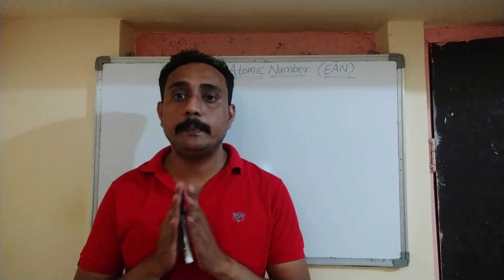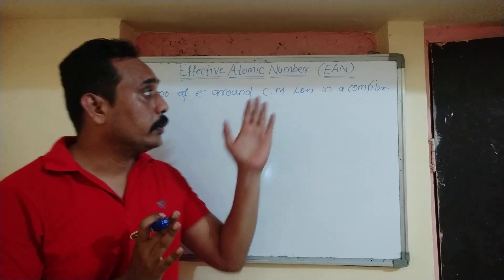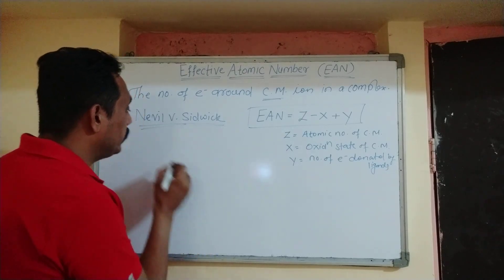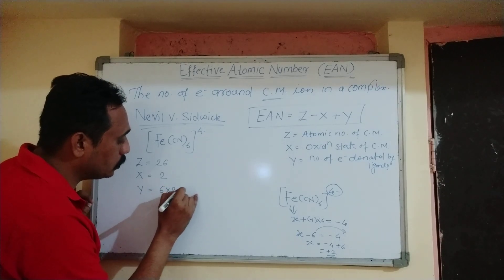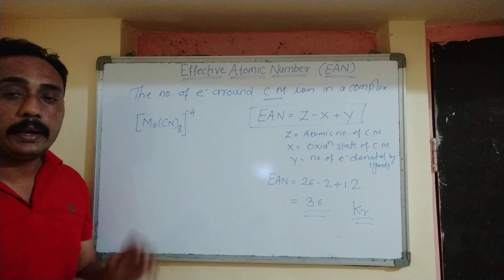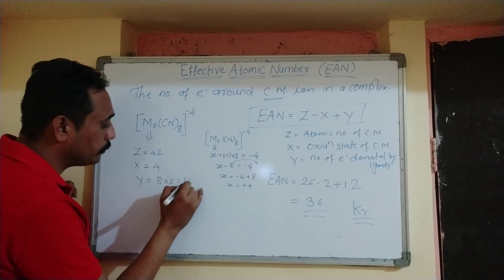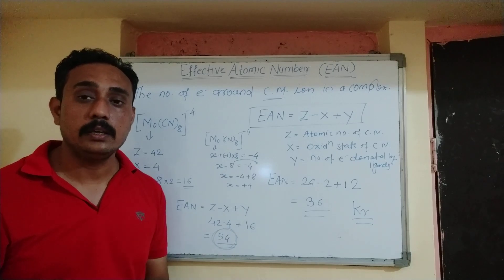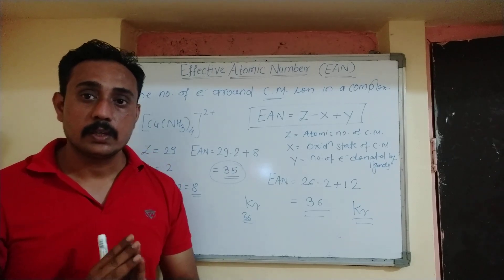Effective Atomic Number (EAN)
class -12
Coordination Compounds
How to Calculate effective Atomic number
EAN